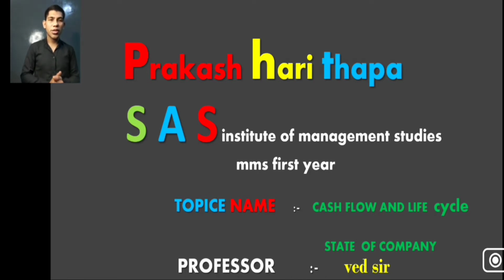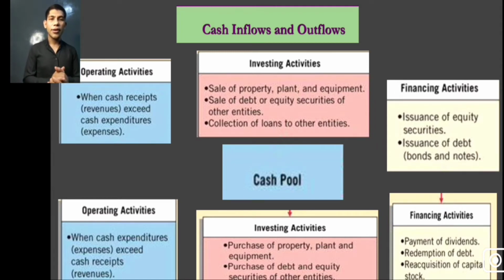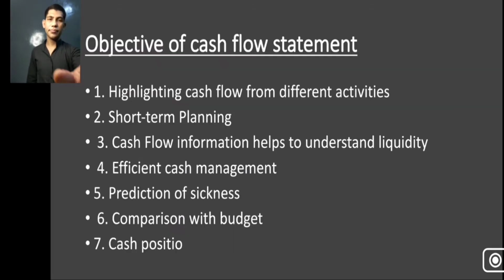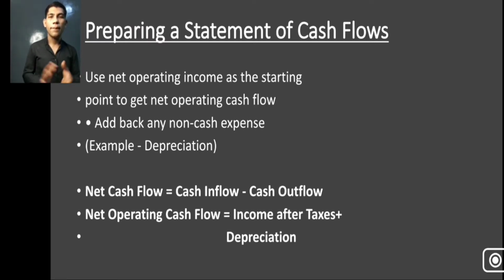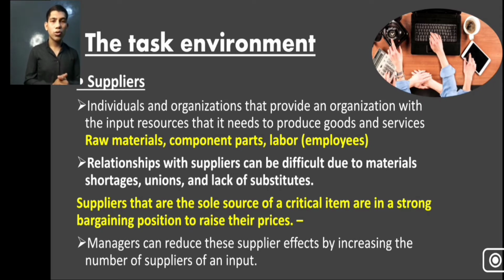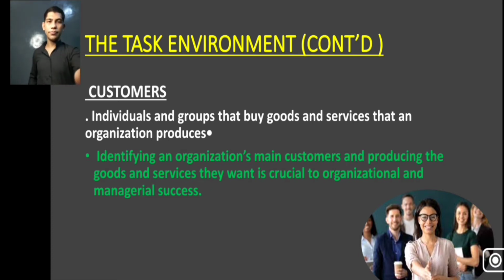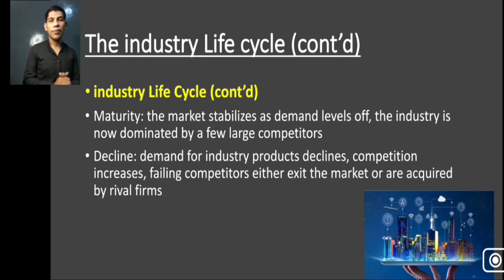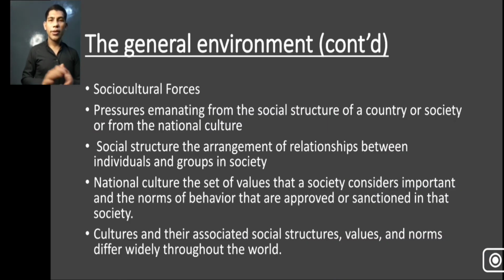Power point presentation financial of management !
cash flowe and life cycle state of company / organization